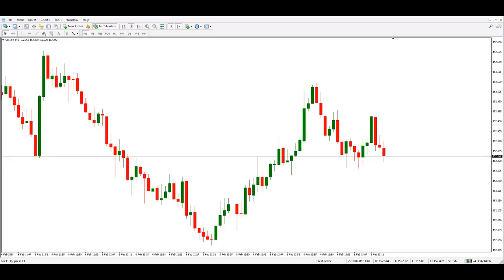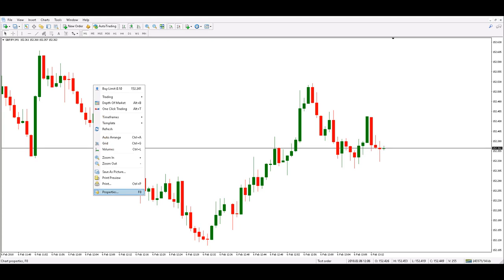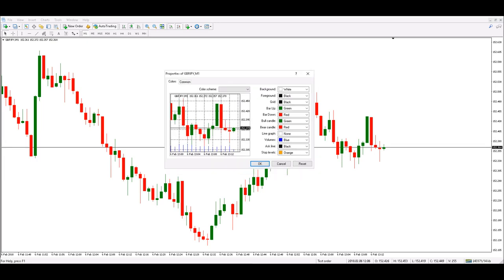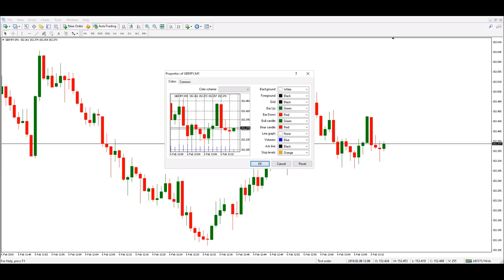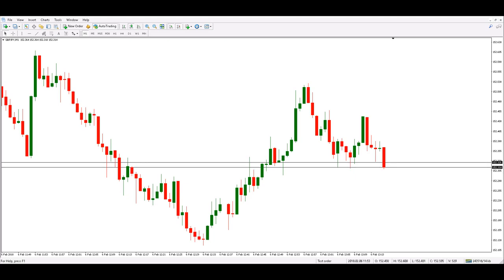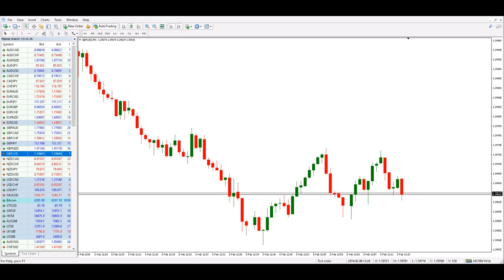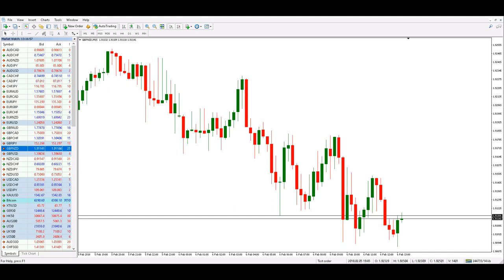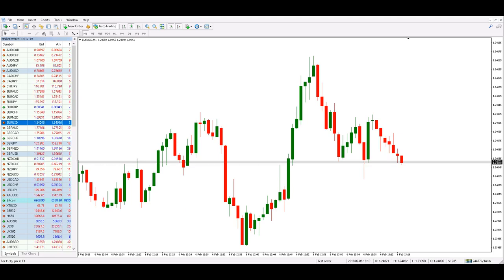Learn to Setup Your MT4 Chart to Make Spread Visible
The difference between the bid price and the ask price is what you call the spread. It represents brokerage service costs and replaces transactions fees. Spread is traditionally denoted in pips – a percentage in point, meaning the fourth decimal place in currency quotation. Most often, traders decide which pair to trade based on the spread value. The lower the value, the more likely they will trade on that currency pair. Here is another video that will show you how to setup your chart to make the bid price and ask price visible.